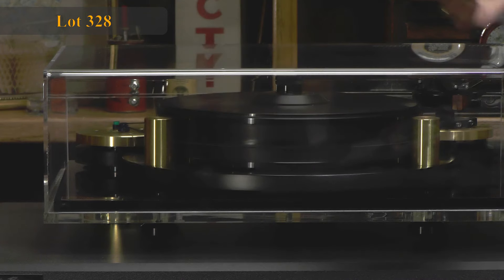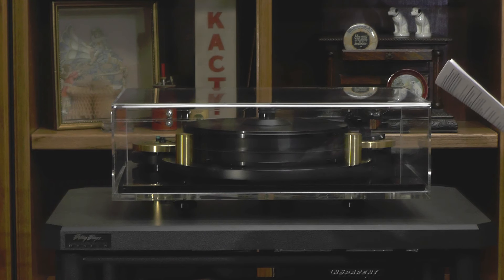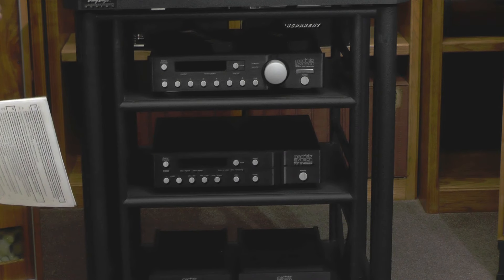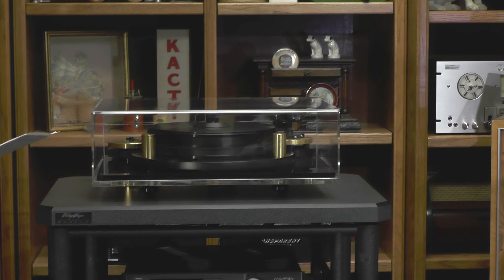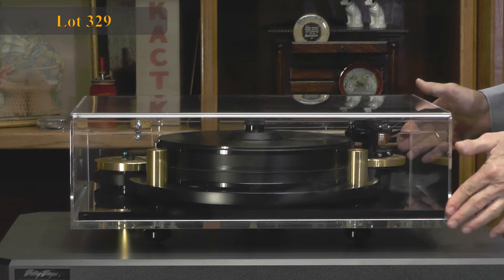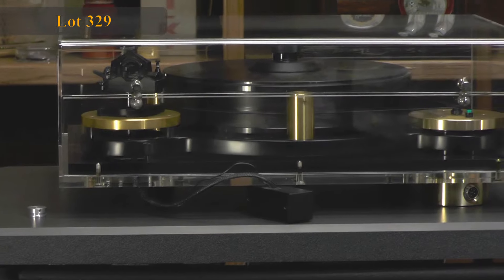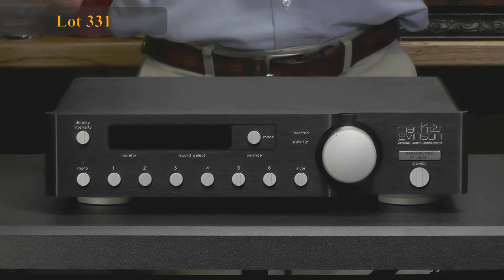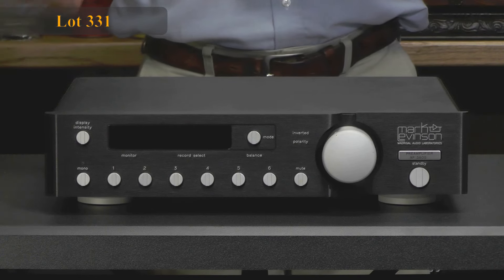Nauck's Vintage Stuff Auction #1 - Part 7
This is Part 7 of Nauck's 2024 Vintage Stuff Auction. If you haven't already seen it, please watch the introduction to our Part 1 video This explains how the auction works, and how to participate in it.

Part 7 comprises Lots 328-354. Highlights include:

Lot 329, 5:04 - A top-of-the-line Michell Orbe turntable
Lots 330-333, 24:07 - Mark Levinson Madrigal audio components, including a No 25-S dual monaural
                preamp w/PLS-226 power supply, a No 380-S preamp, a No 39 CD player & a No 333
                power amplifier
Lot 335, 29:27 - A pair of IMF Special Application Control Monitor (SACM) speakers
Lot 339, 44:37 - An OKeh record duster featuring blues singer Sara Martin
Lot 340, 45:12 - A promotional Columbia Graphophone dice shaker/paperweight
Lot 347, 51:18 - A Columbia Graphophone needle display case
Lot 354, 58:57 - A very clean set of 10 box storage albums for a Victrola XVI or XX

Other lots include record dusters, needles & phonograph care products.

Bidding deadline is Saturday, October 26, 2024.